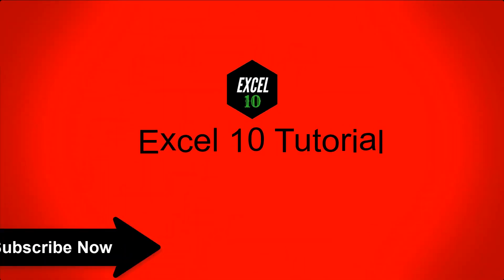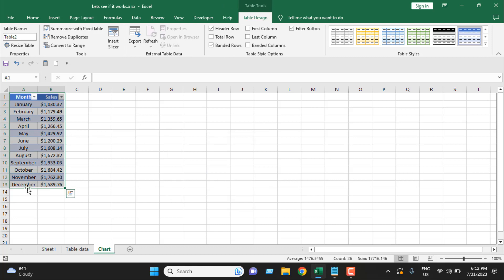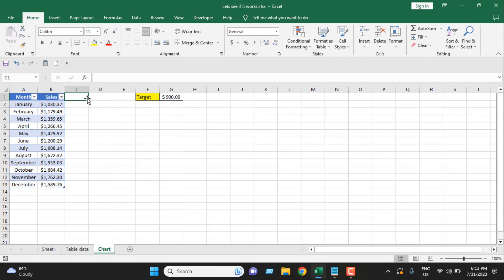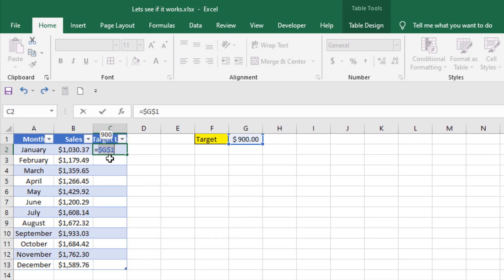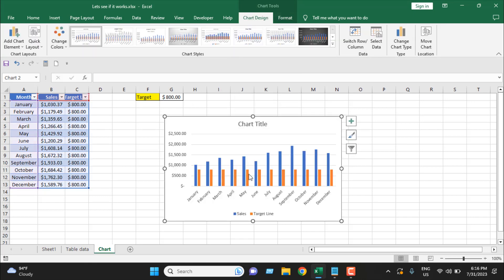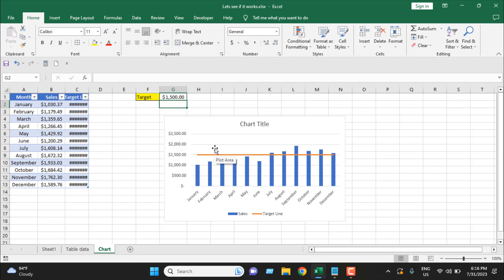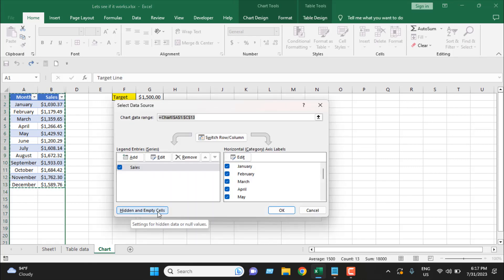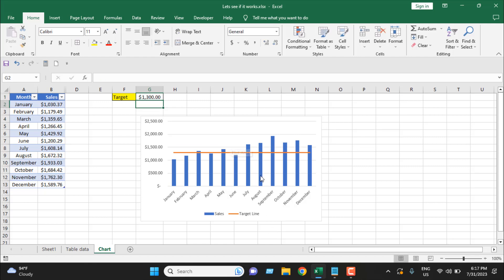How to Add Target Line in an Excel Chart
In this intermediate excel tutorial I’ll show you how to add horizontal line in excel graph that functions like a target line on your chart. Let’s learn the process:

We want to create a dynamic target line and a dynamic chart so that whenever we update data on our table it will be updated on our graph.
First, we need to create a table. Select the data range and press CTRL+T on your keyboard. Now check mark “My Tables Has Headers” and click OK. Now create a new column on your table named Target Line. On the first cell of that column write = and then select the cell where you have your target value. Press F4 to make the cell reference absolute. Now select any cell inside the table and click on the “Insert tab”. Select “Clustered Column”. Now you will se a column chart where you have target line also. Now right click on the Target line column on the chart and select “Change Series Chart Type”. Now from the combo menu, select “Stacked Line” from the dropdown right beside “Target Line”. Click ok and done.

This is how you add a target line in excel graph.